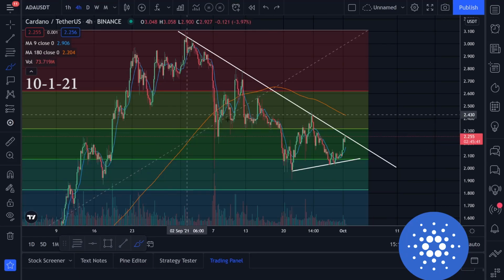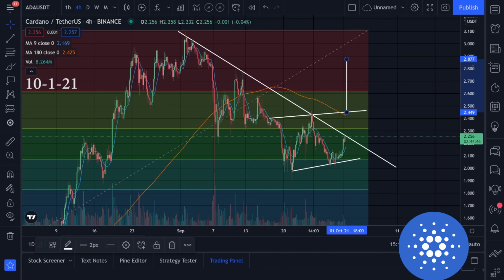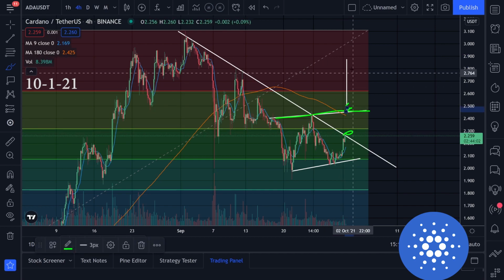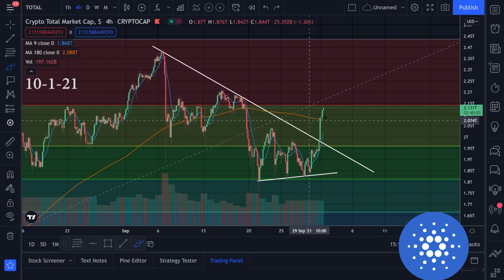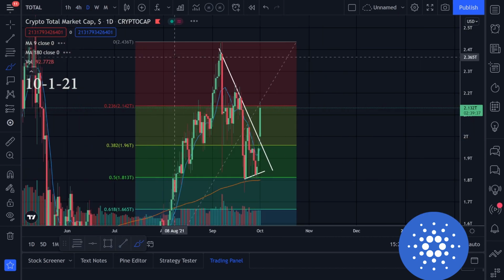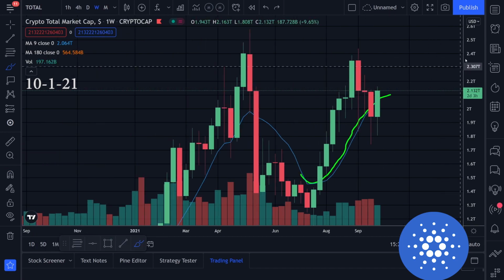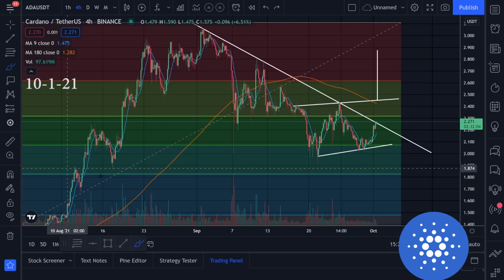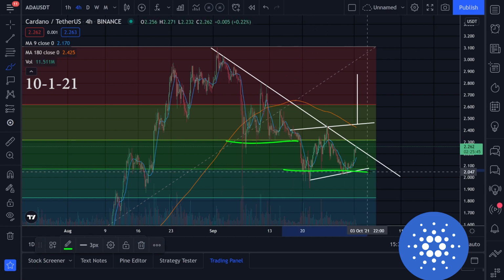Cardano ADA 2.87? Technical Analysis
If we can hit each step on ADA I'm looking at around 2.87 let me show you why.